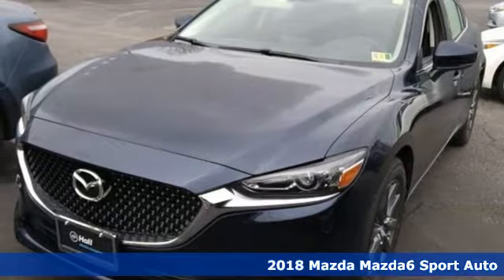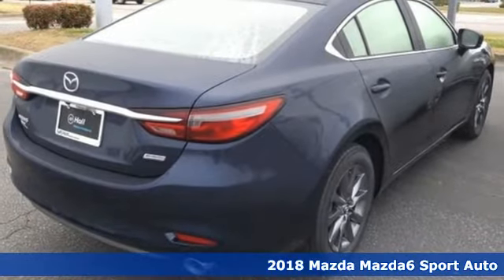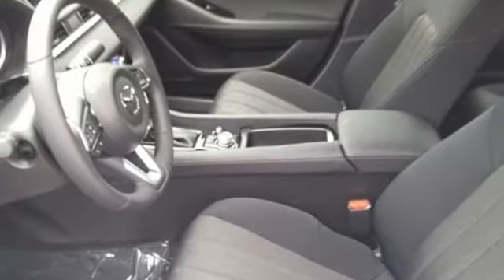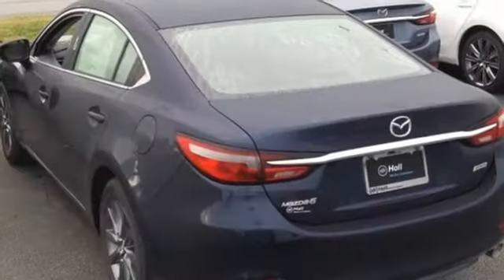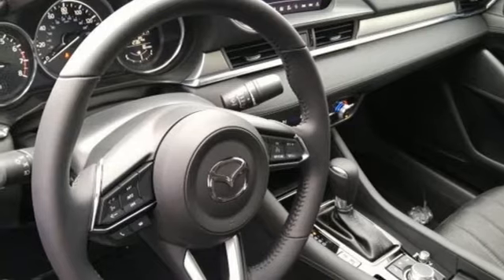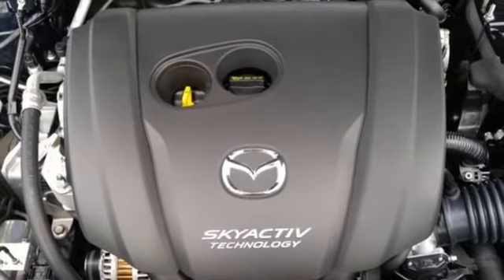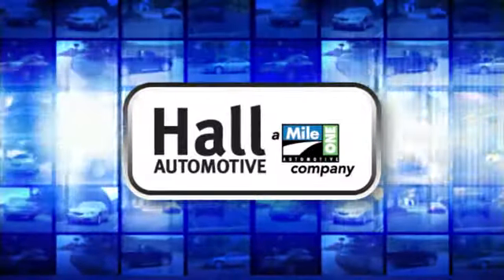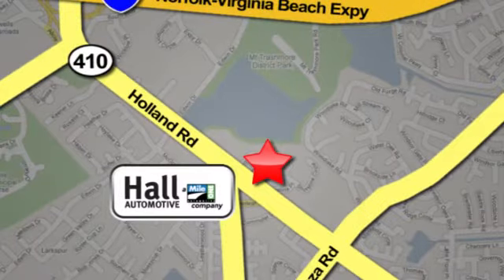New 2018 Mazda Mazda6 Virginia Beach VA Norfolk, VA #1080553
Year: 2018
Make: Mazda
Model: Mazda6
Trim: Sport
Engine: 2.5L 4-Cylinder
Transmission: Automatic
Color: Blue
Interior: Black
Stock #: 1080553
VIN: JM1GL1UM2J1331442

Address:
4372 Holland Rd